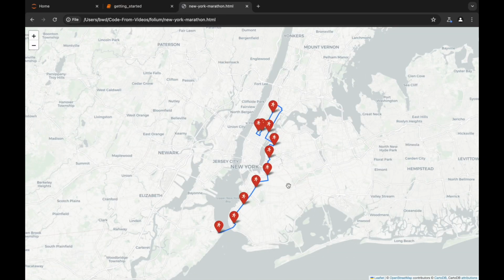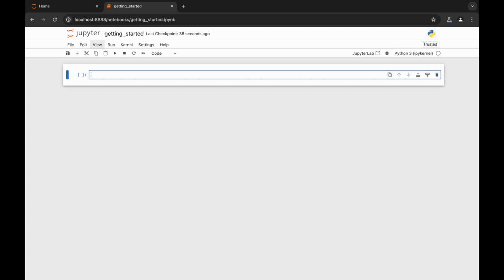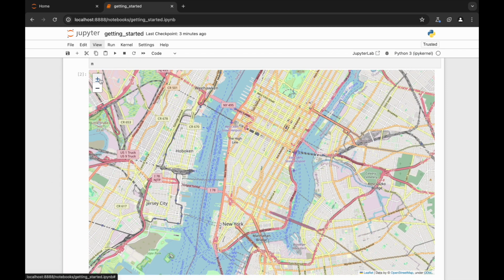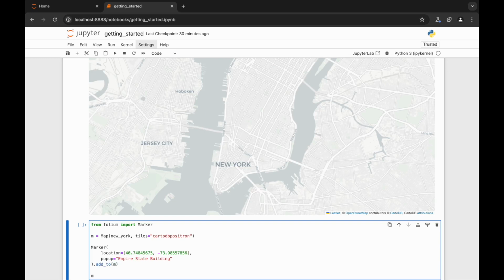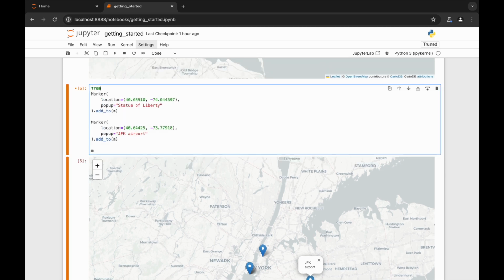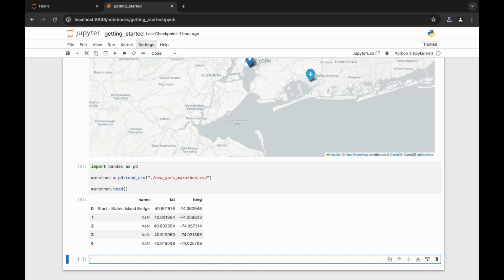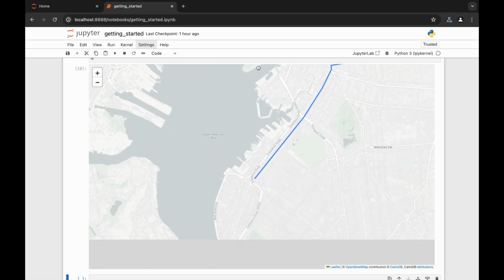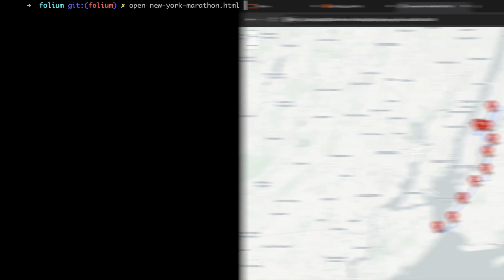Getting started with Folium: create a map with the New York Marathon course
In this tutorial you gonna learn how to get started with folium, a fantastic python library to create interactive maps. By the end of the video you will have created a map with the New York marathon course.

Timestamps
00:00 | intro
01:00 | create an empty map
01:36 | set initial zoom
01:55 | change tiles
02:31 | add Markers
03:33 | add Icons
04:19 | new york marathon
06:21 | how to save